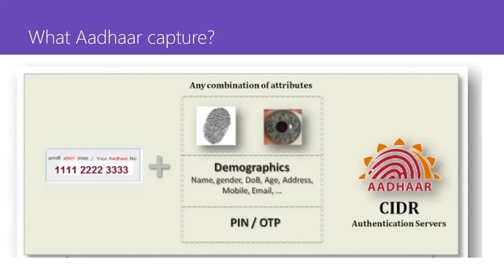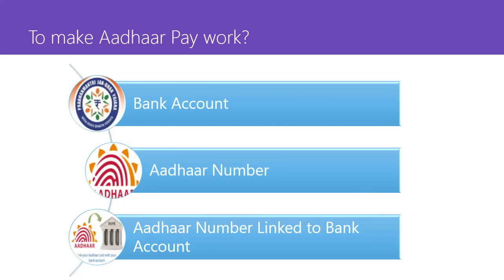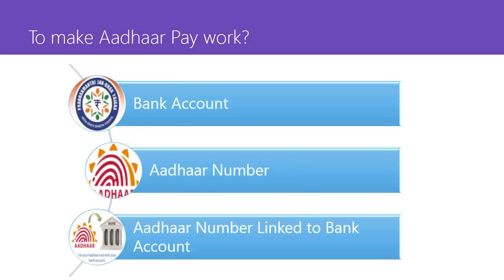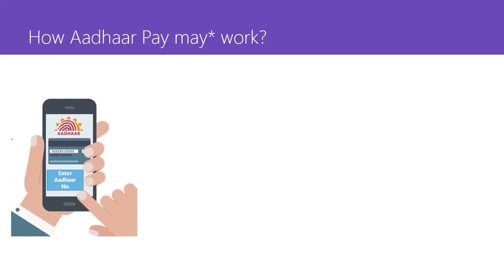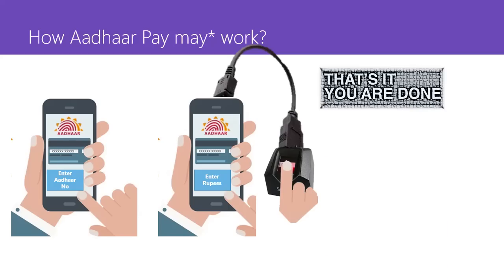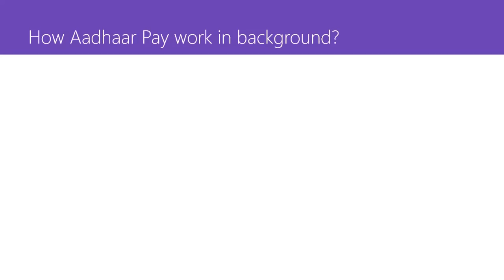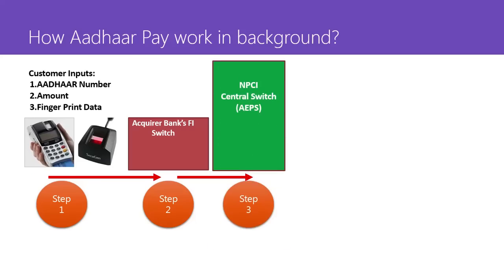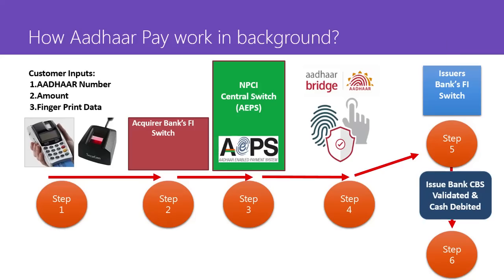Aadhaar Pay – What is Aadhaar Pay? & How Aadhaar Pay works? (with App Links)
Latest Aadhaar Pay apps -

Aadhaar Pay, What is Aadhaar Pay and How Aadhaar Pay works.  How   to use Aadhaar Payment App for Users & How to use Aadhaar Payment App for Merchants.

Enter your Aadhaar Card Number (For Users).
Select your bank with which transactions should be authorized.
Now scan your finger on biometric.
Fingerprint will work as your password.

Download the Aadhaar Payment App
(for Value Added Services)
Balance Enquiry
Cash Withdrawal
Cash Deposit
Aadhaar to Aadhaar Fund Transfer
Best Finger Detection(BFD)
Mini Statement (Proposed)